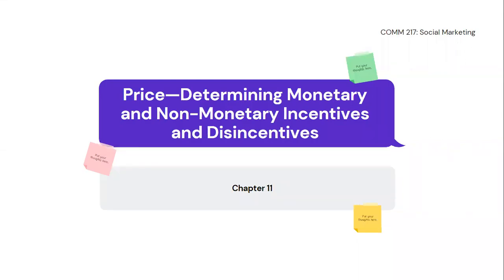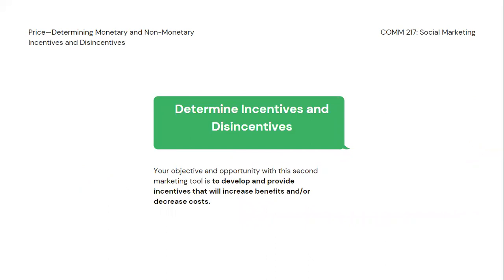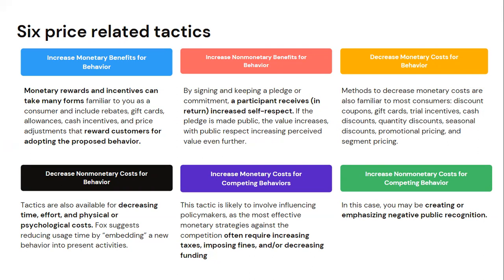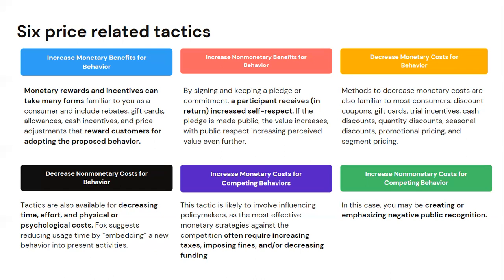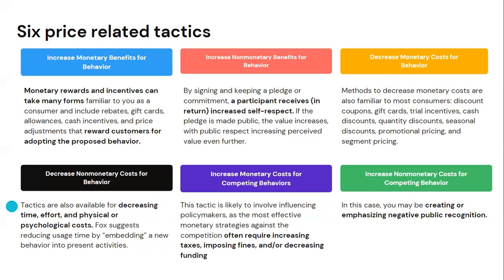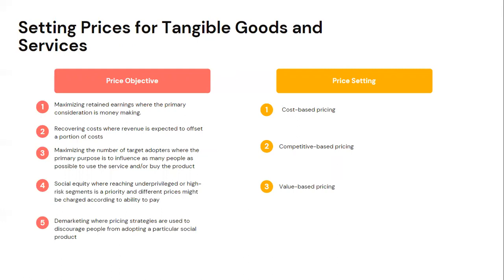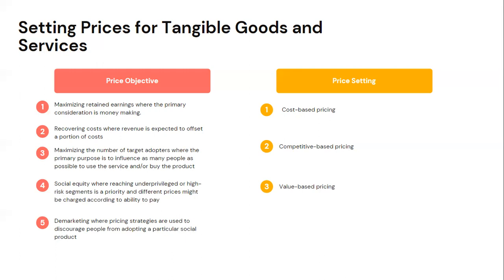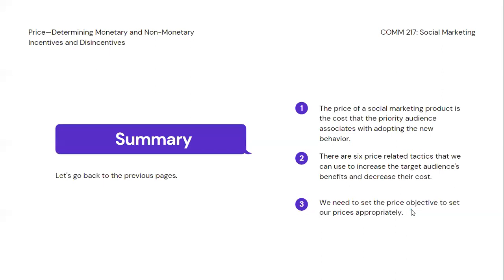Price—Determining Monetary and Non Monetary Incentives and Disincentives